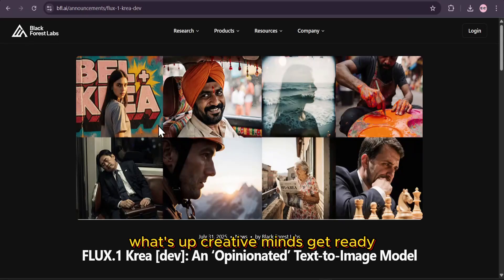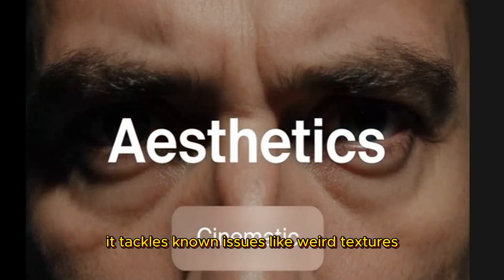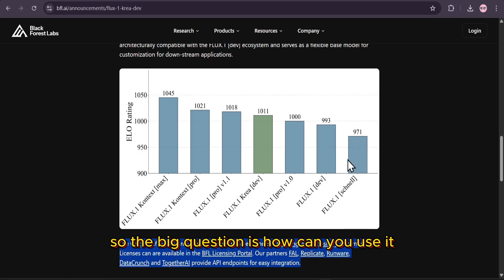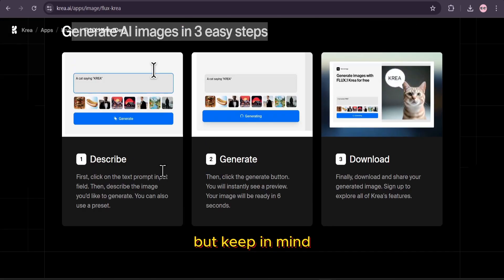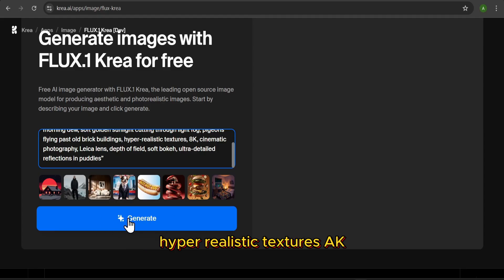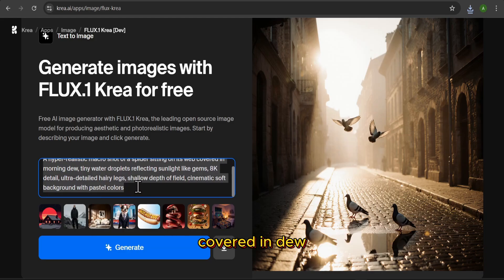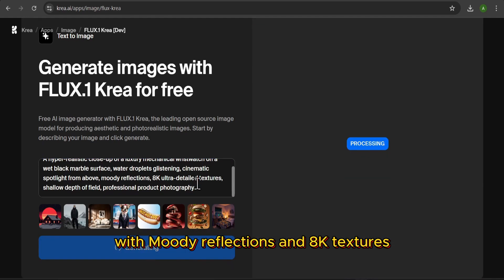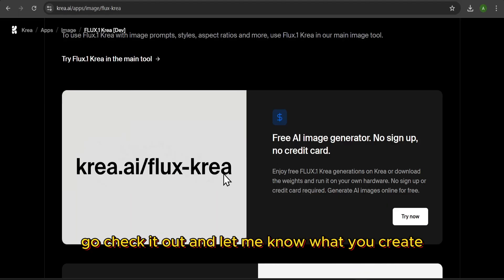Flux.1 Krea dev : Best FREE AI Photorealistic image generation model | how to use flux krea ai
Flux.1 Krea dev : Best FREE AI Photorealistic image generation model | how to use flux krea ai image model for free .

FLUX.1 Krea [dev] has just launched — a collaboration between Black Forest Labs and Krea AI that delivers stunning, photorealistic images with a refined and artistic aesthetic—no oversaturation, no “AI look.” As an open-weights, guidance-distilled model fully compatible with the FLUX.1 [dev] ecosystem, it gives creators powerful visual quality without fees. In this video, I will show you how to use Flux.1 Krea [DEV], the AI model known for its super realistic image generation (combating 'AI look'), totally free and even without signing up—check out how this tool stacks up against other image AIs, plus tips for creative visuals, AI art, and photorealistic renders that look almost real.

flux krea
flux krea dev
flux.1 krea
flux.1-krea-dev
flux krea ai